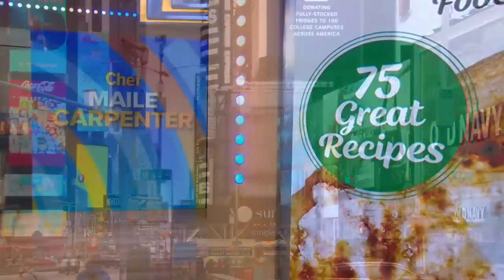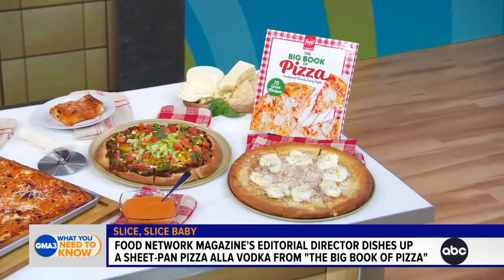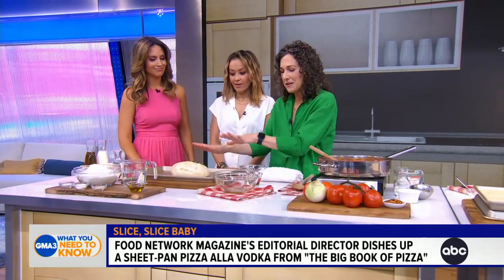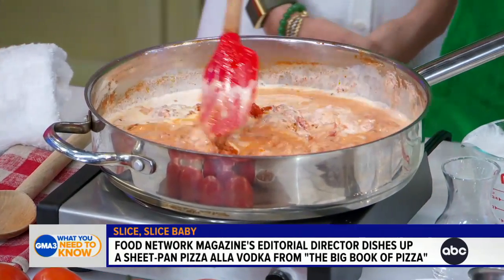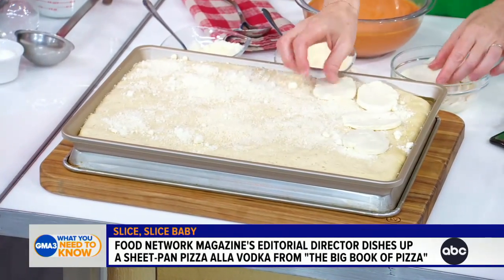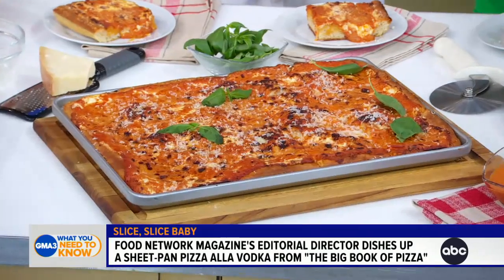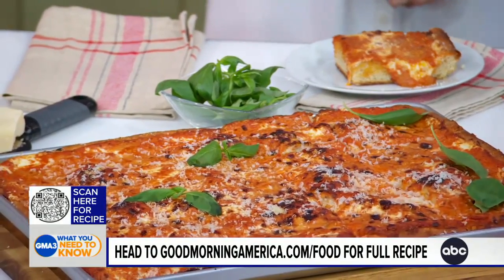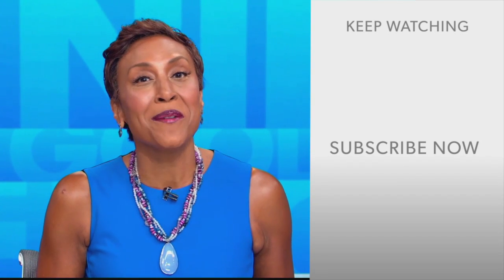Dishing up a sheet-pan pizza alla vodka with Food Network Magazine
Editorial Director of “Food Network Magazine,” Maile Carpenter, shows us how to make a sheet-pan pizza alla vodka from the brand new cookbook, “The Big Book of Pizza.”